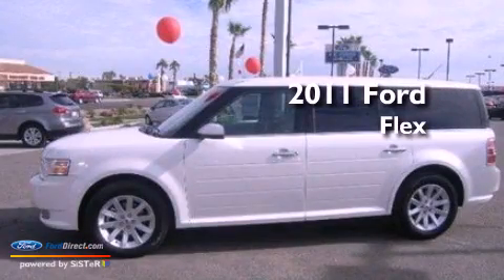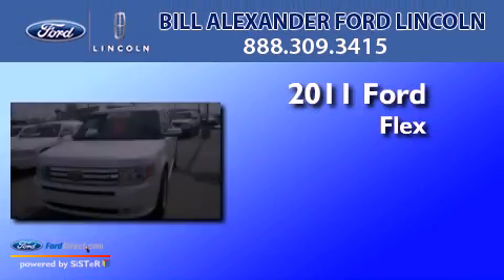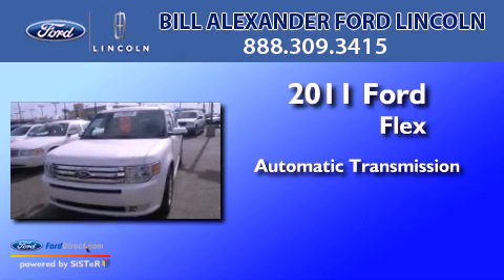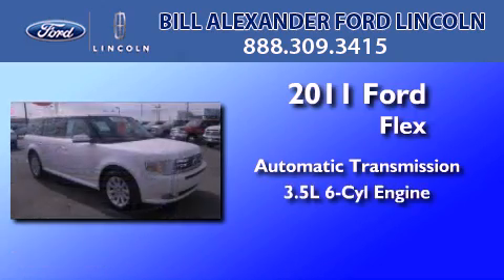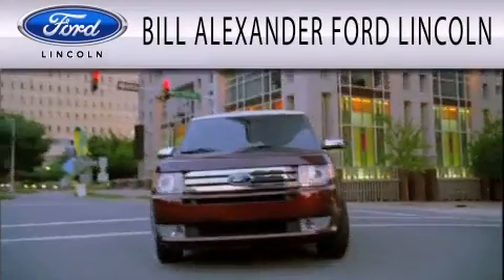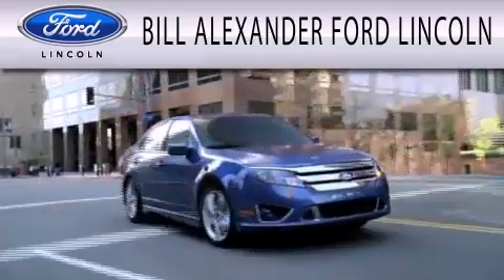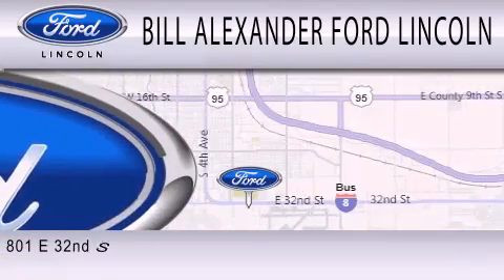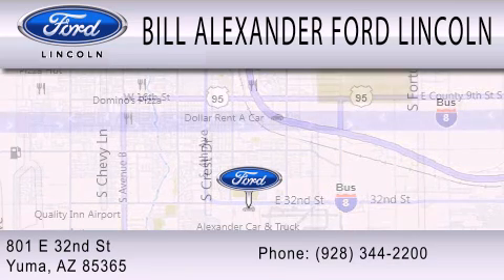2011 Ford Flex Yuma AZ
Year : 2011
 Make : Ford
 Model : Flex
 Engine : 3.5L V6 24V MPFI DOHC
 Trans . : 6-SPEED AUTOMATIC
 Exterior : WHITE SUEDE
 Miles : 16,058

 Stock : 76513